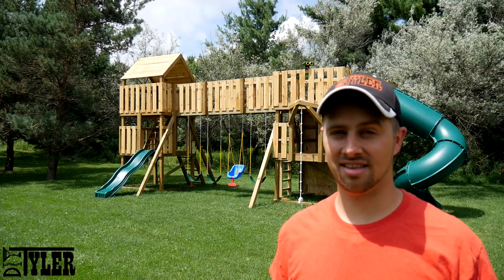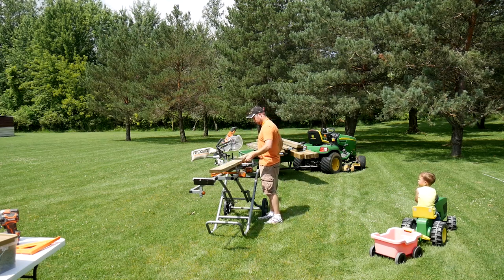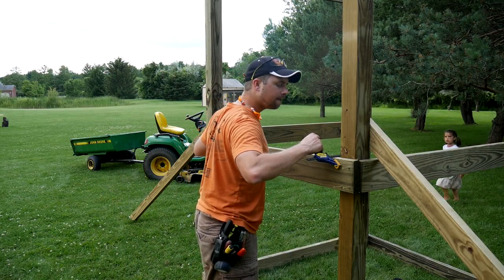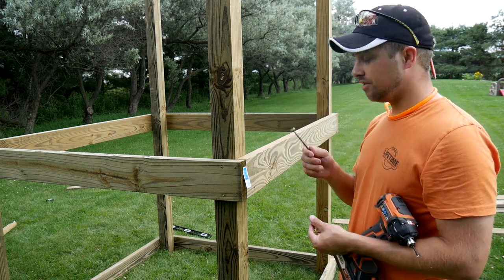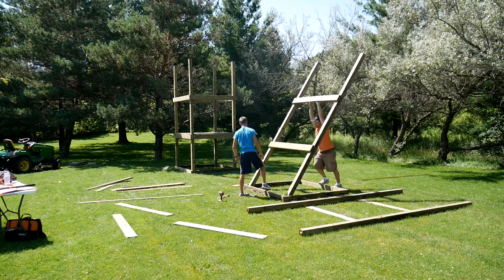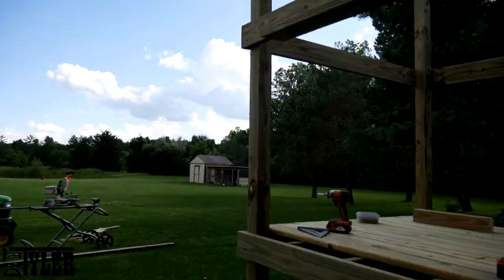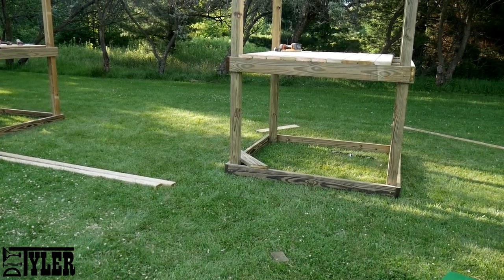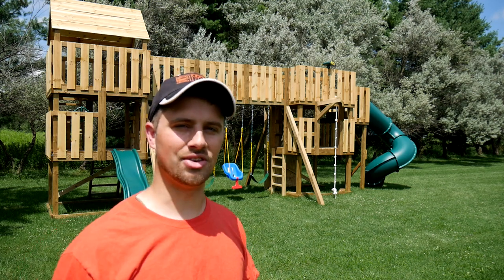Building the World's Greatest Swing Set | Part 1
This wooden swing set is epic, it has everything, tub slide, monkey bars, a bridge, multiple levels and swings. This is not a complicated swing set to build but it does have a lot of parts. Build time for this wooden playset was roughly 30 hrs but would be less now that I have ironed out the issues in the original plans. Cost for everything, slides, swings and lumber included was $2300...cost will vary based on lumber cost in your areas.

I have put together 44 pages of colored, highly detailed, step by step plans that have all the parts and supplies that you will need to build this swing set for your children

Plans to show how to build one for yourself!

Accessories used on this Swing set (aff links):
Straight Slide
Tube Slide
Swing Bracket
Baby Swing
Fireman Pole
Steering Wheel